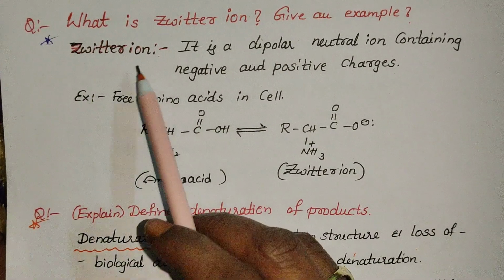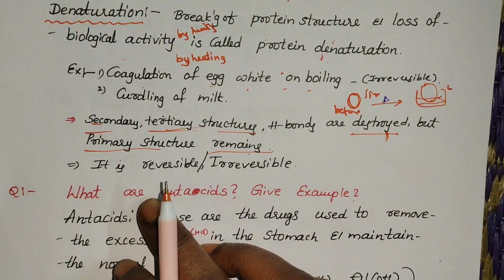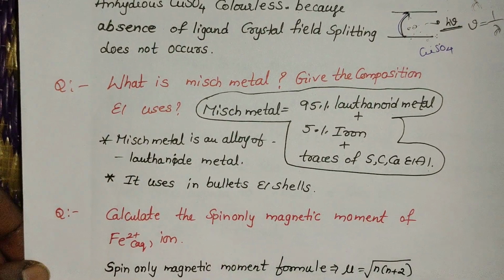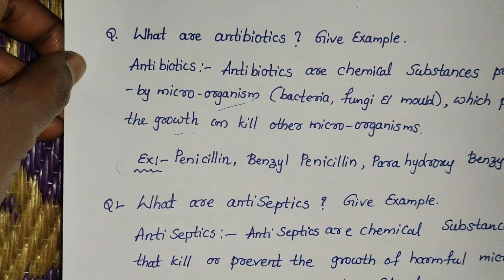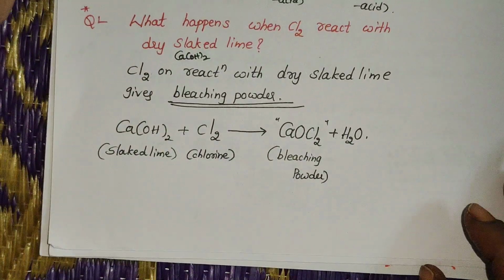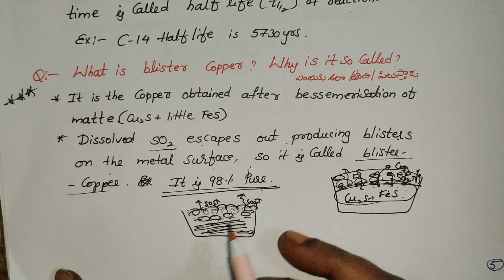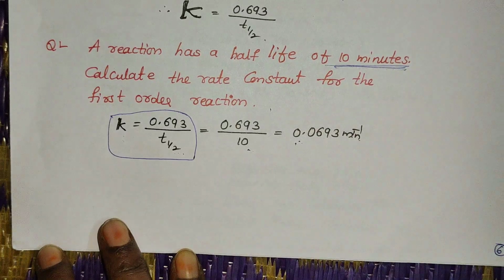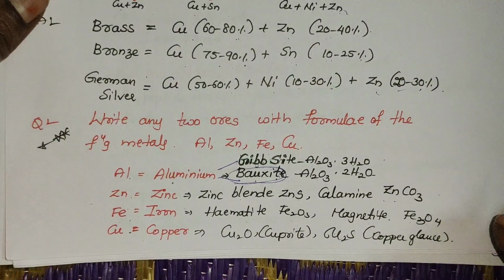Senior intermediate very important questions// chemistry v.imp VSAQs // Part 5